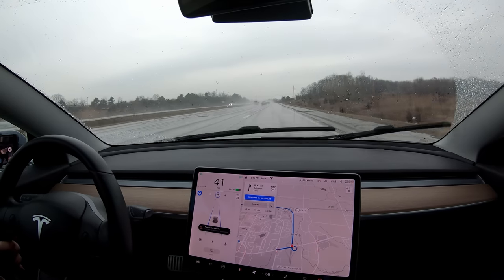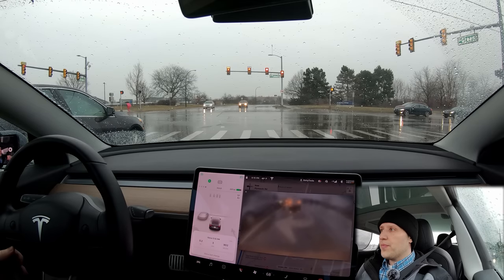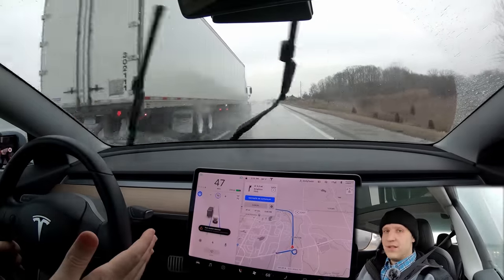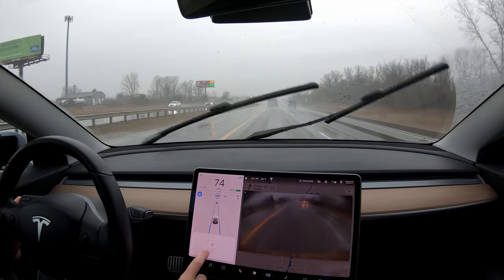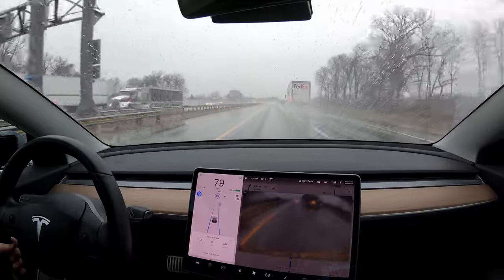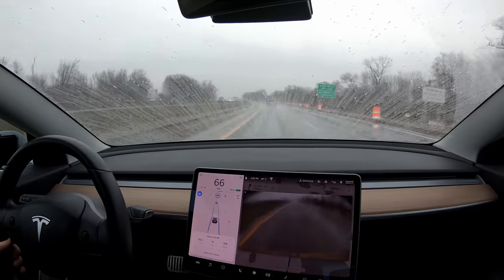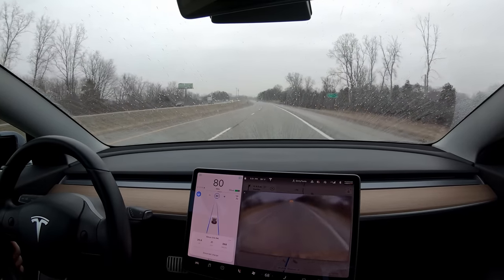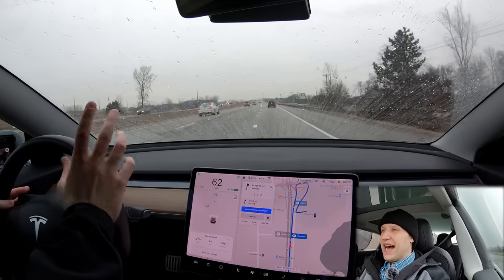Can Autopilot Drive Me Home in the Rain with Aquapel?! | TESLA CHALLENGE #19 | No | FSD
Software Version 2020.12
Lane Change Setting Average (not that it matters :P)
Dual Motor Tesla Model 3
Full Self Driving Computer (Hardware 3)